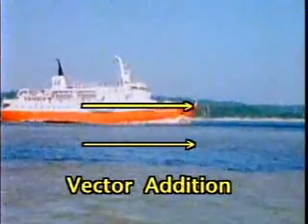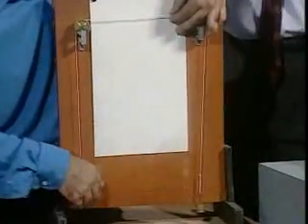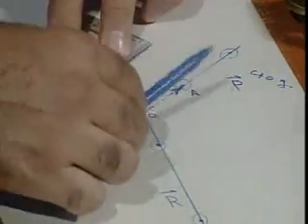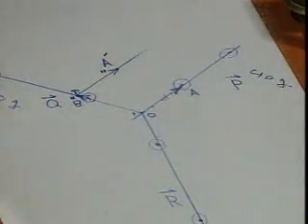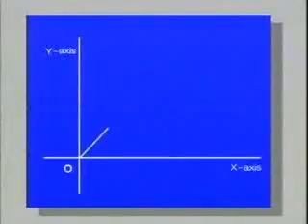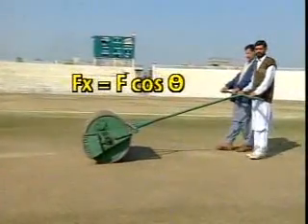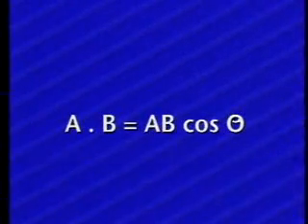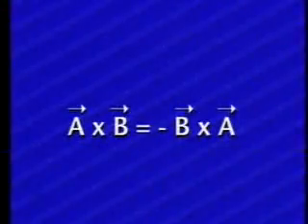Vectors And Scalars_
For More Physics Video Lectures
Head To Tail Rule,Dot Product,Cross Product,Parallelogram Law Of Forces,Vector Addition and subtraction,Rectangular Components of Vector